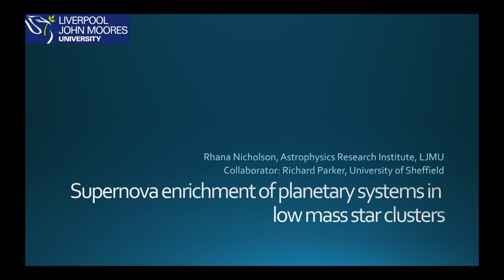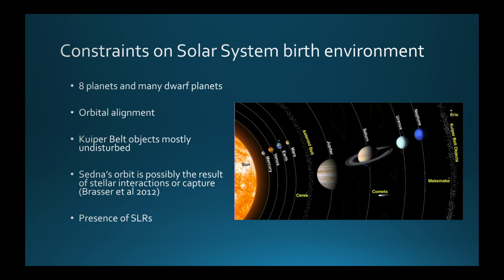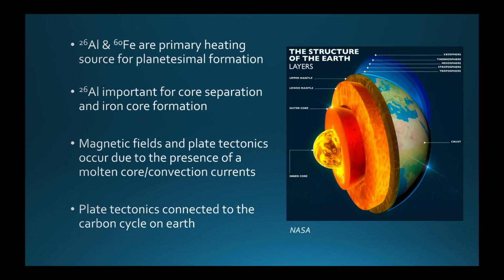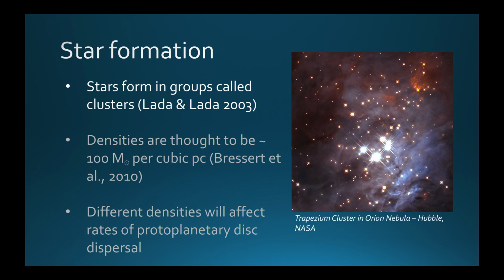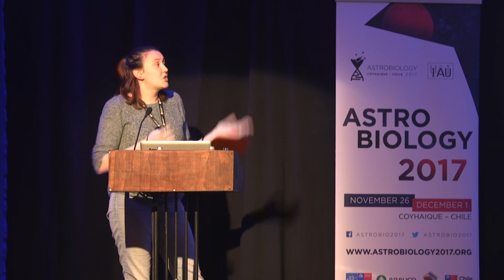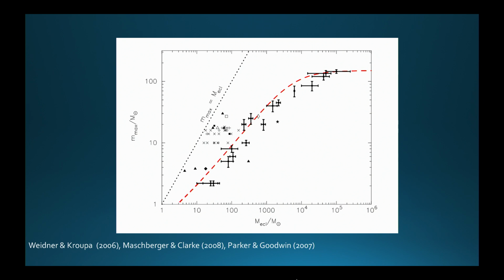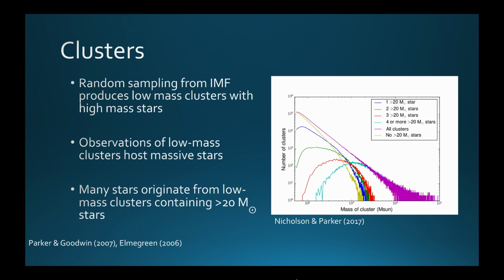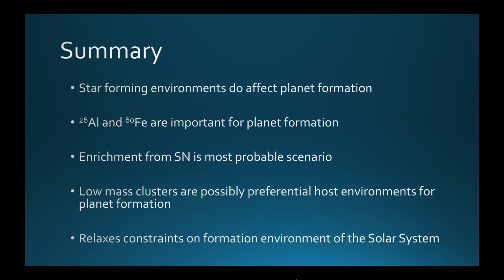SUPERNOVA ENRICHMENT OF PROTOPLANETARY DISCS IN LOW MASS STAR CLUSTERS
ASTROBIOLOGY 2017 by Rhana Bethany Nicholson